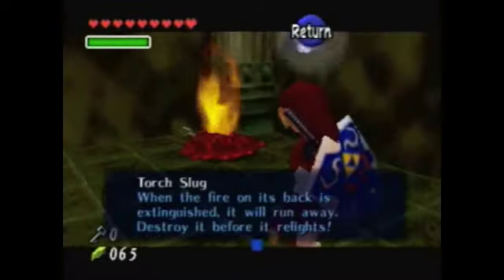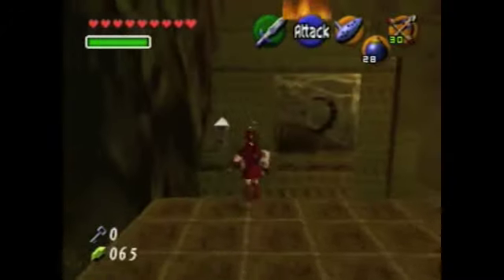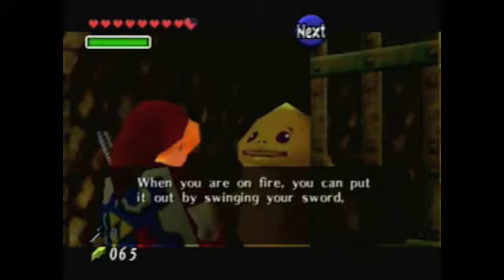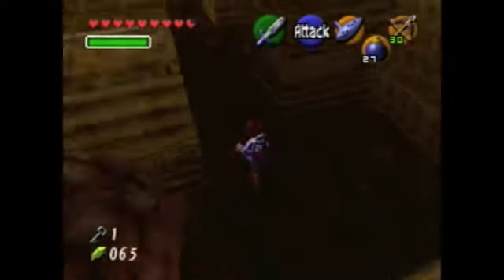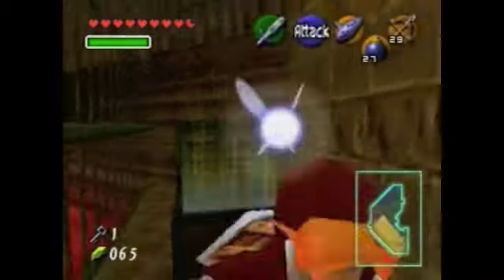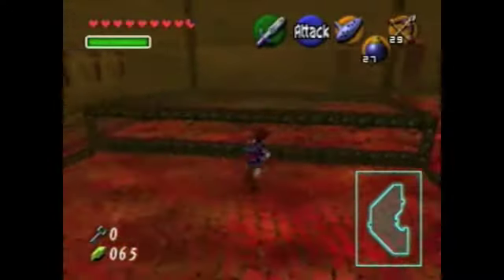Let's play Ocarina of Time part 36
Time for a really big maze!